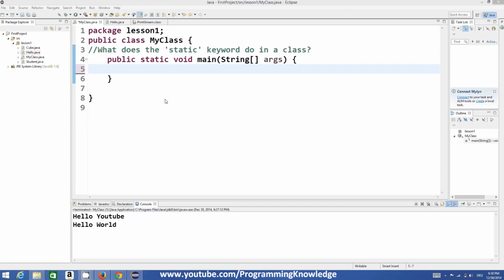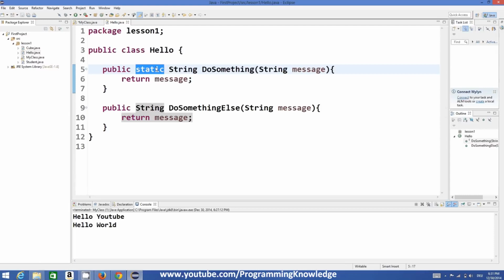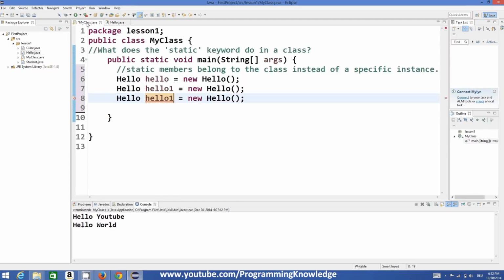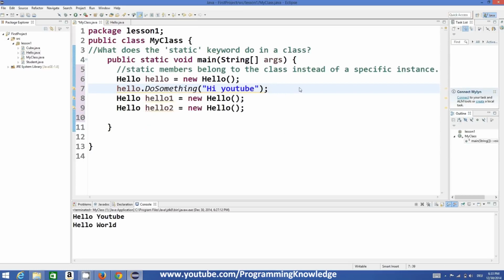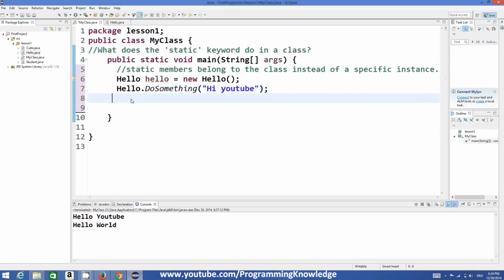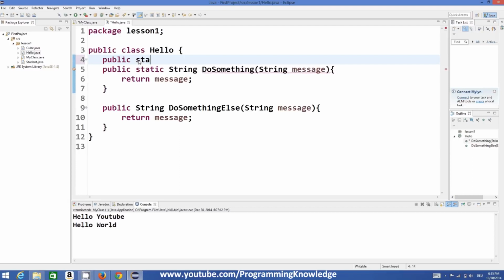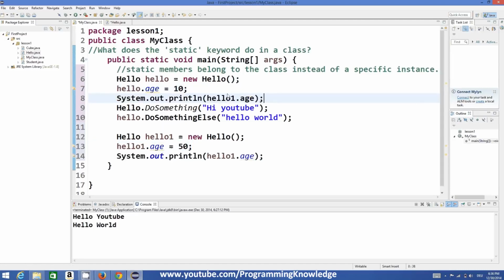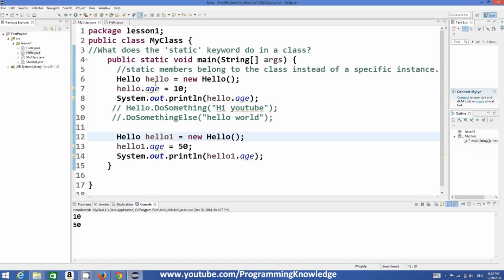Java Tutorial For Beginners 21 'static' keyword in Java